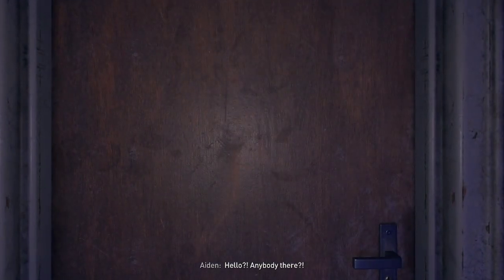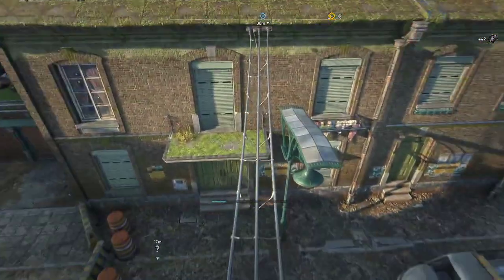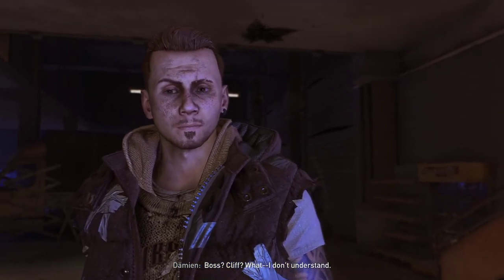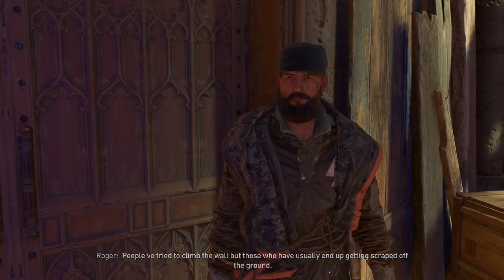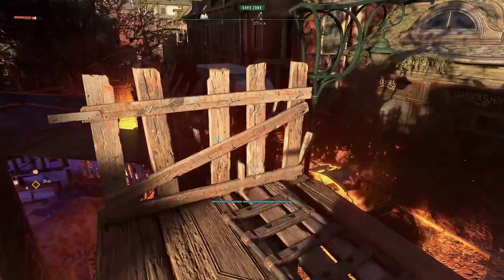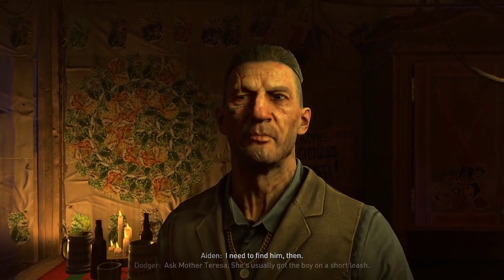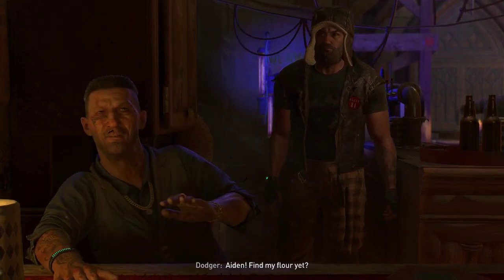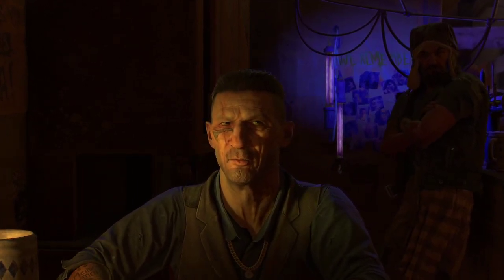[DYING LIGHT 2] Bazaar Walkthrough Main Questing Part 10